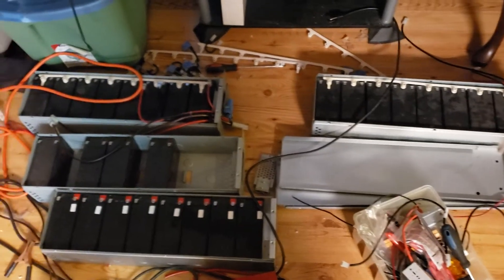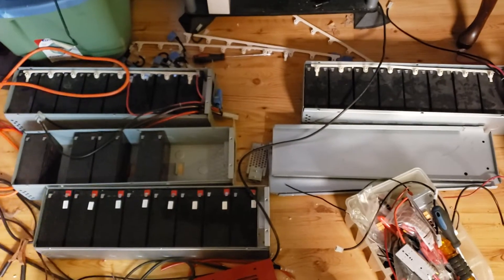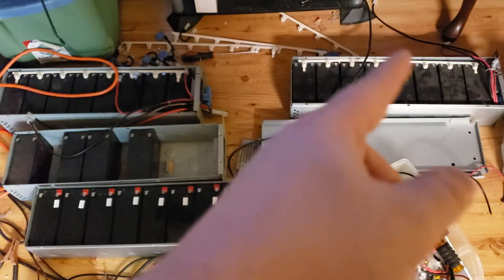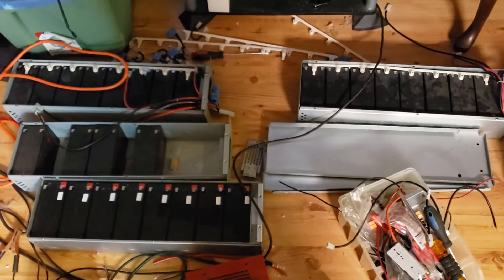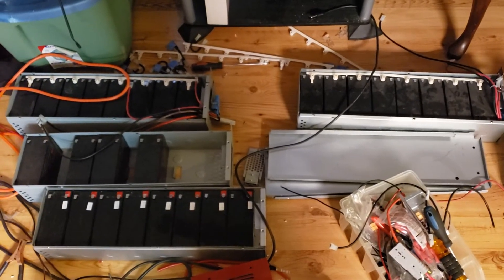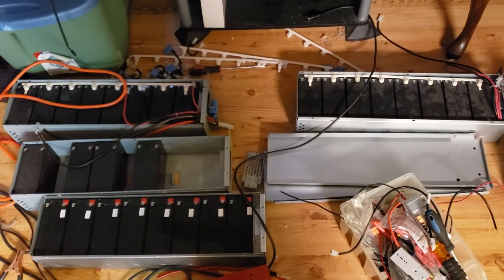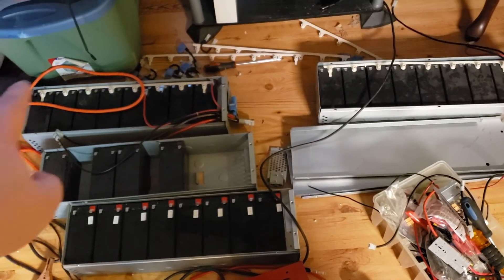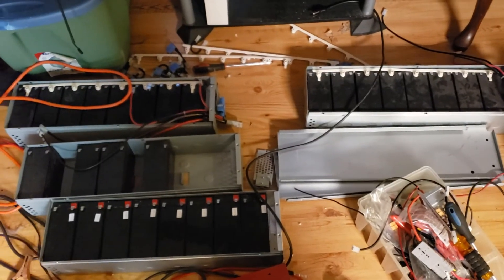DIY firewall powerwall project - update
Hello everyone i will be away for one week to deal with family things. But i will be back snd get you some more videos. I just wanted to update everyone with a small video on what's going on and what will be in a week. So again staytune.